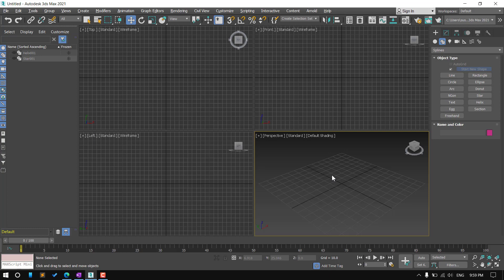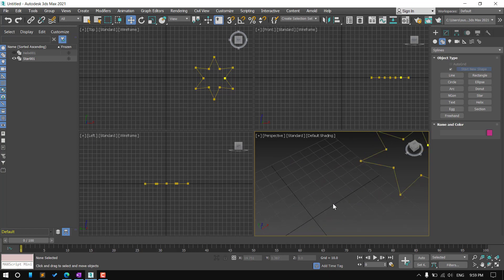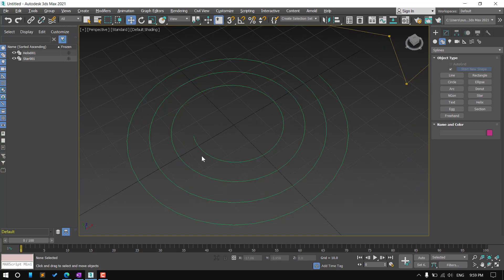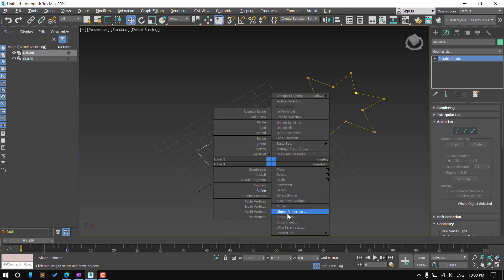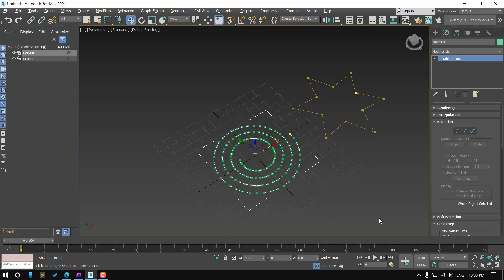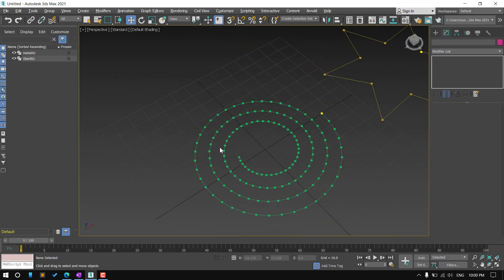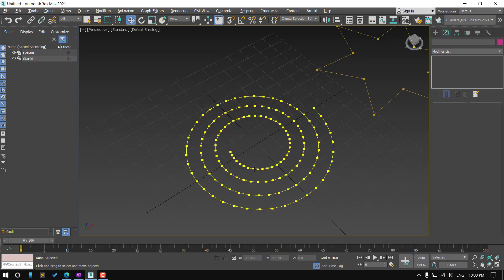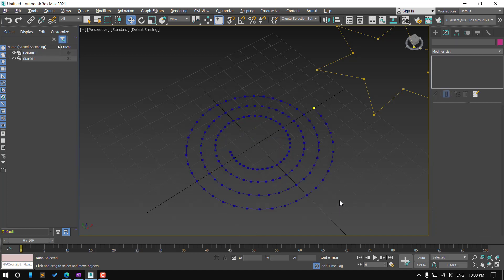How to Show Spline Vertices When Spline Is Not Selected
Welcome to 3ds Max Tips and Tricks video. In this video I show you how to enable vertices ticks on viewport when editing mode is not enable. Sometime this trick is very helpful when we are creating a freeform shape, vertex snapping is very important at that time. If vertex ticks is enable all the theme it's easy to snap and create shapes.